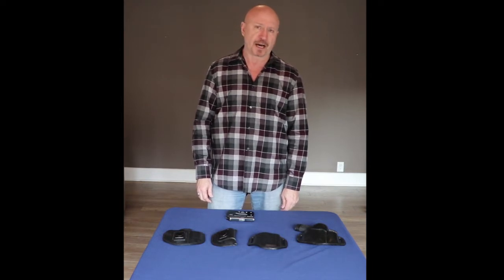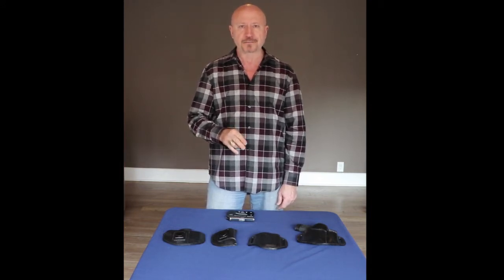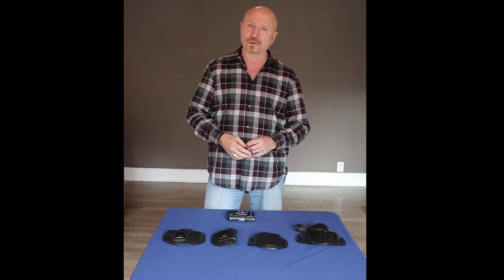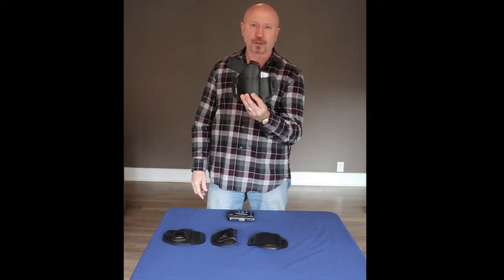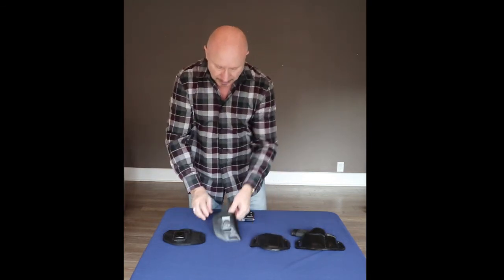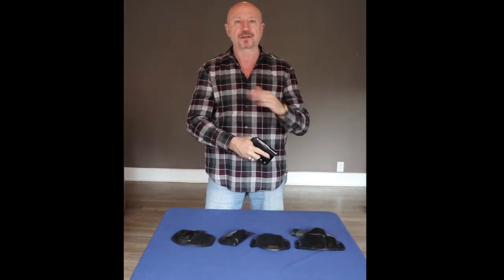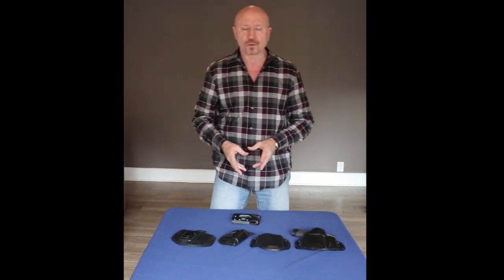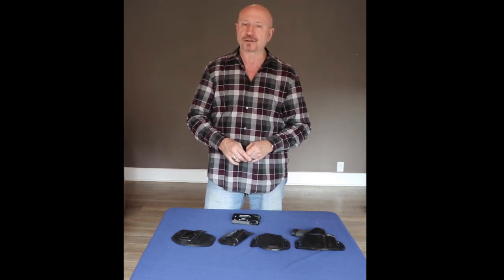Tactical Edge Holsters - End User Video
Steve Wiesner, Owner of Tactical Edge Holsters describes the benefits  of this unique concealed carry holster system.